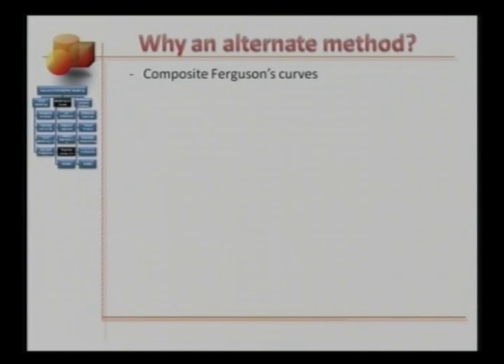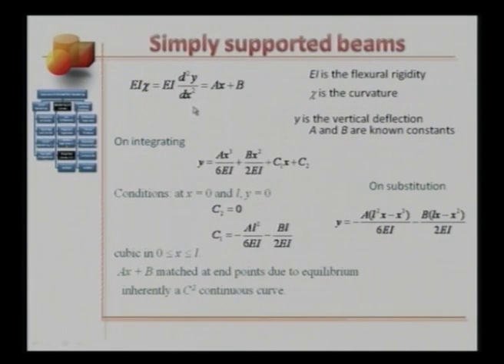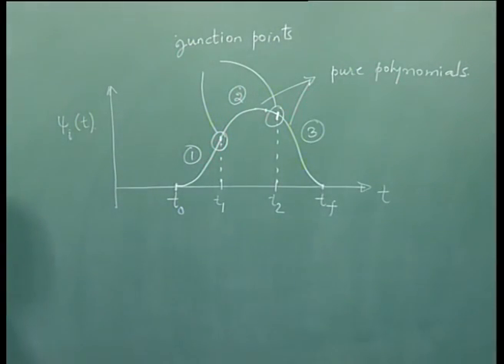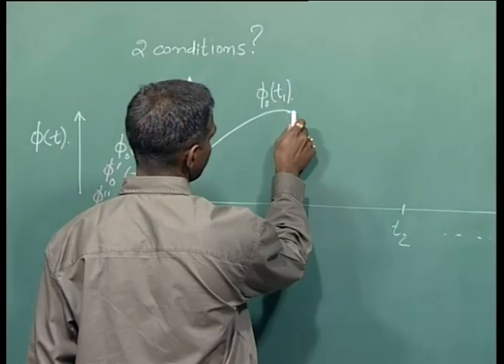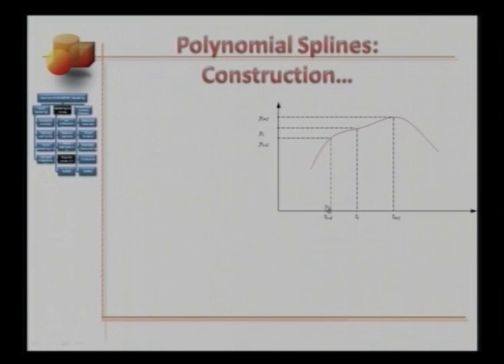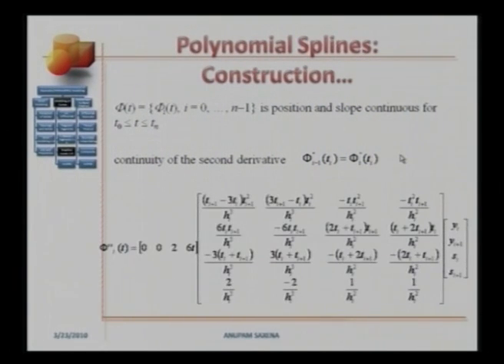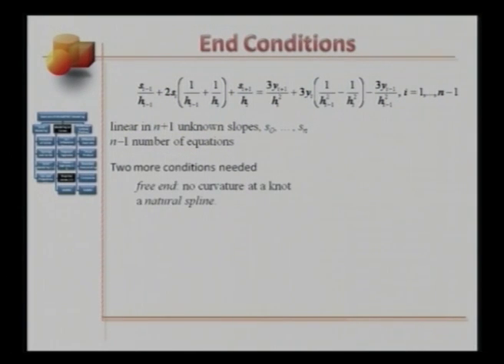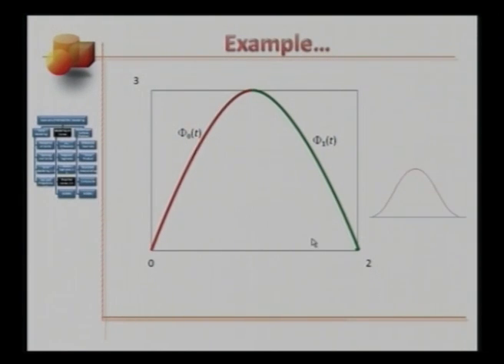Mod-01 Lec-19 Lecture-19